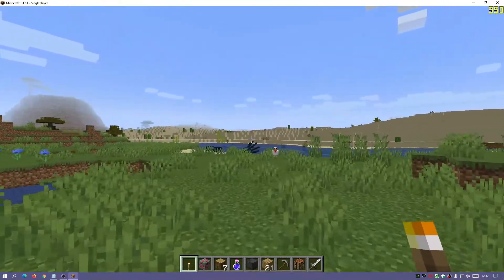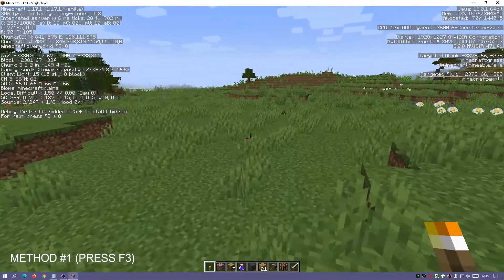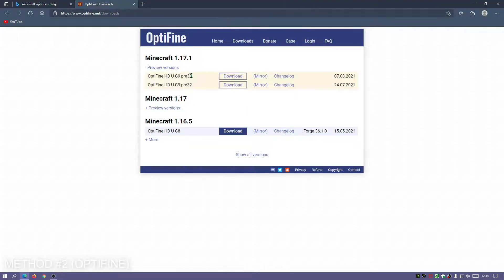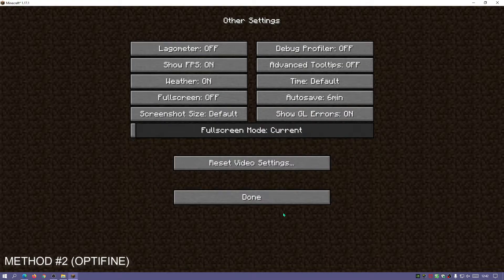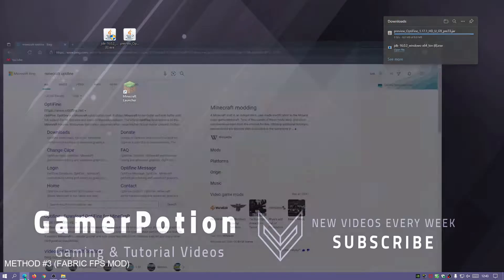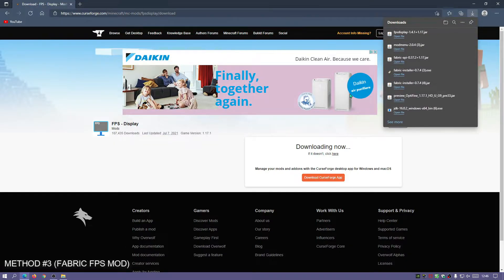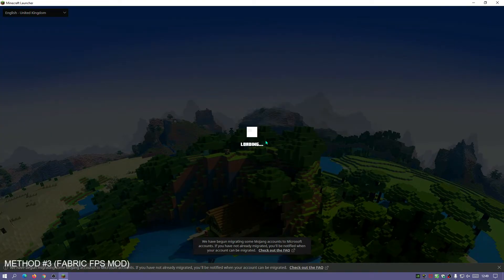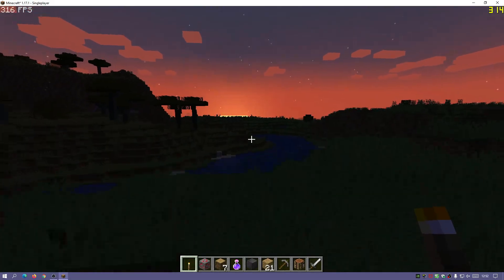Minecraft Java How To Show & Display FPS (counter) 3 Different Ways! Minecraft Tutorial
In this video I show you how to show & display your FPS (Frames Per Second) so you can check your FPS in Minecraft Java edition with a fps counter using 3 different methods. You can use Minecraft's built-in debug console (F3 Key) as well as OptiFine & Fabric Mod to show the FPS in the top left of your screen. Each method is different and will help you show the current average fps you are getting in the game so you can easily check your performance in game by looking at the fps counter in the top left corner of the screen. This way you wont have to use external applications like Fraps or MSI Afterburner to check your FPS in Minecraft if you don't want to.

00:00 Introduction
00:43 Method #1 - How to show/display FPS counter using F3 in Minecraft
02:42 Method #2 How to download & install Java JDK 16, OptiFine 1.17.1
05:52 How to display/show FPS counter in OptiFine 1.17.1
07:53 Method #3 How to download & install Fabric and FPS Display Mods
12:10 How to display/show FPS counter using FPS Display Fabric Mod in Minecraft
13:31 Outro